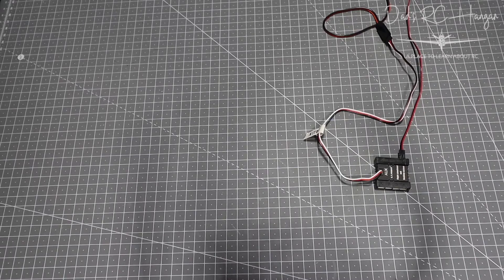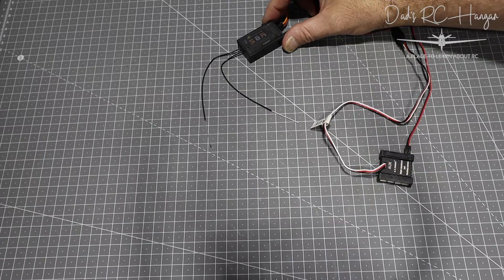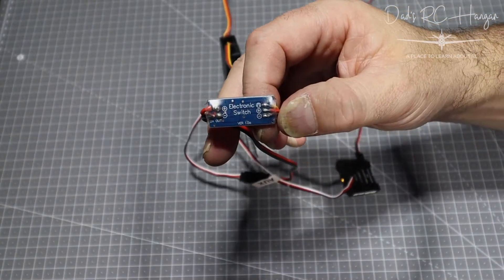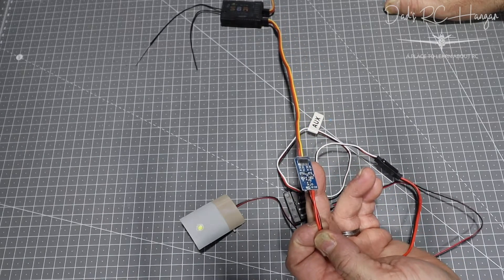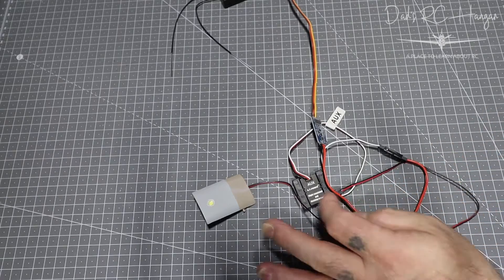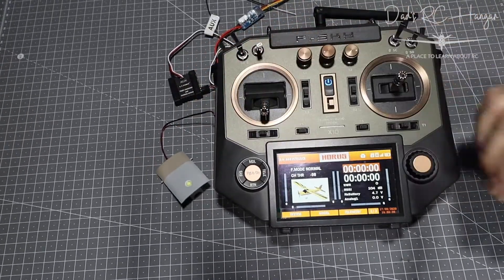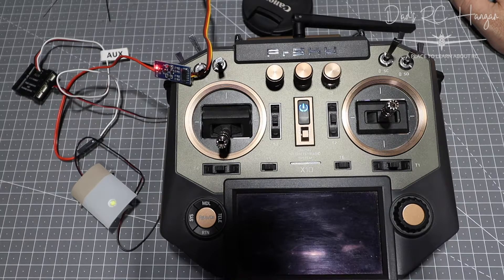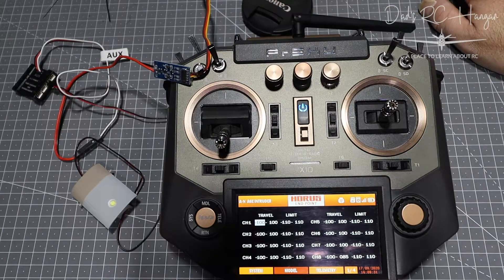How to setup a RC Receiver Operated Electronic Switch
Hi all, i searched for a method to turn on and off RC Plane Navigation and landing lights for my A6 Intruder, well i found a solution with an electronic switch that plugs into a receiver. I had to mess about to make the switch work and i thought i would share how i did it.

SWITCH LINK